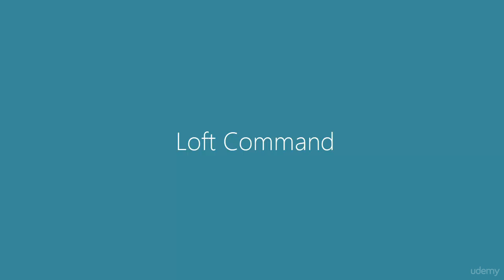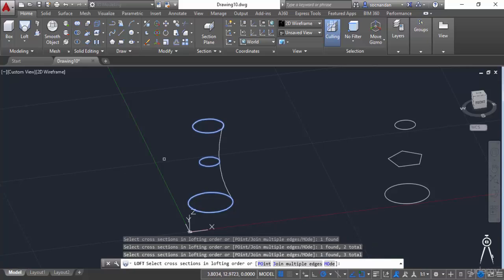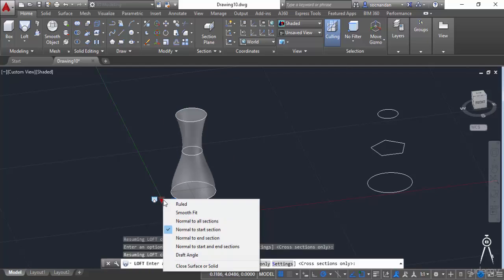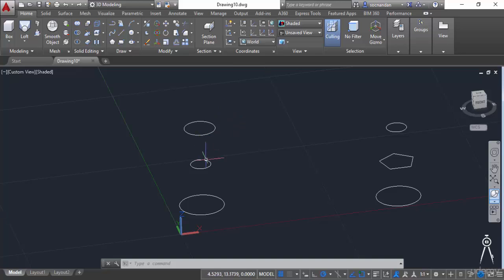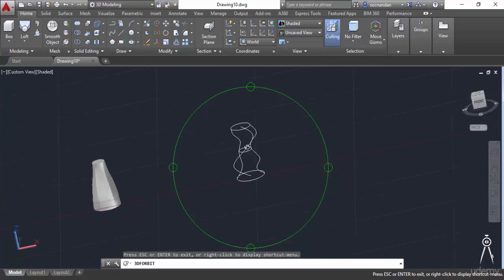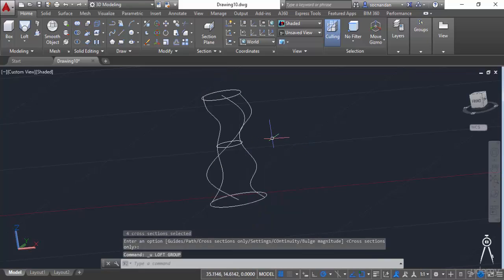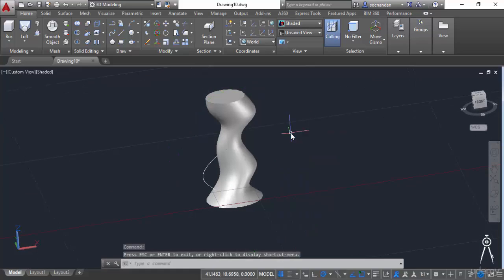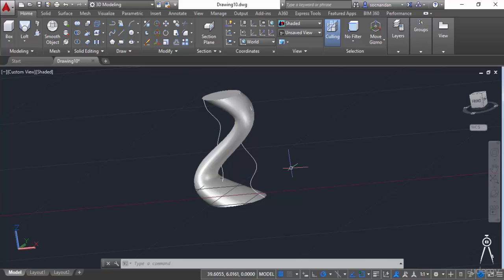AutoCAD 3D 2017 complete courses(6)